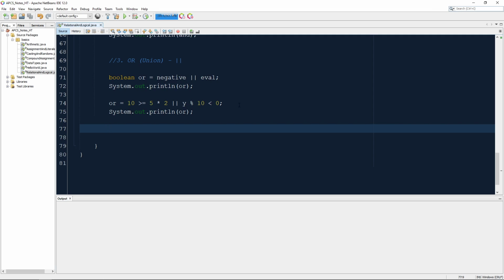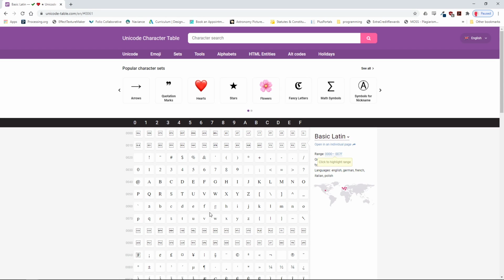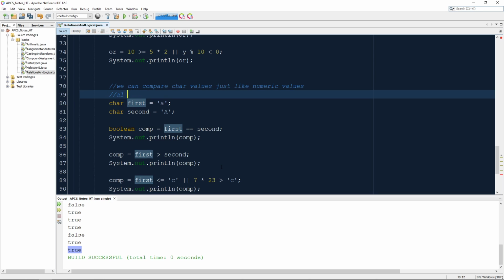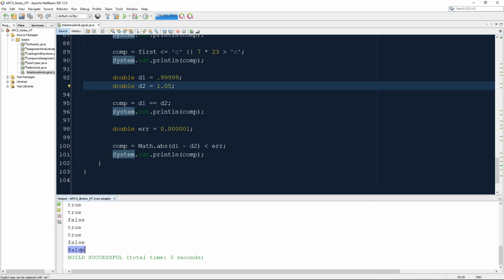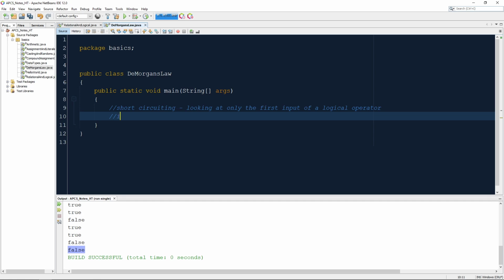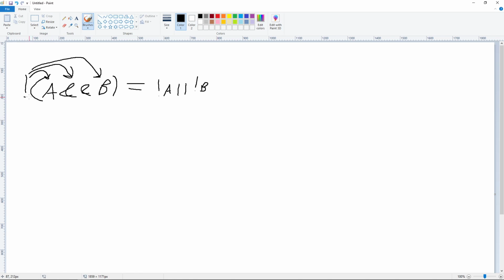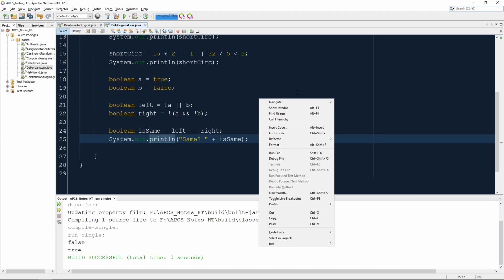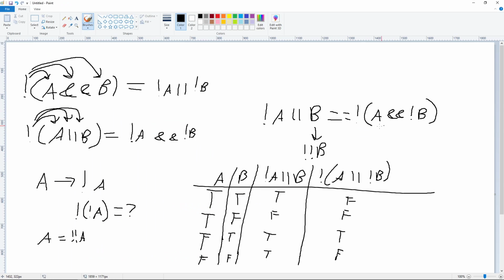Relational & Logical Operators - Part 2